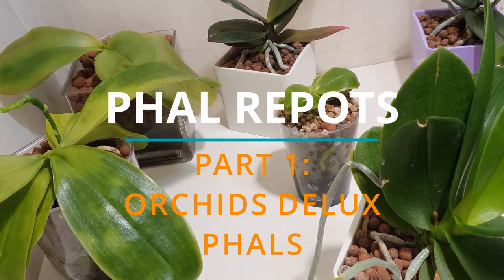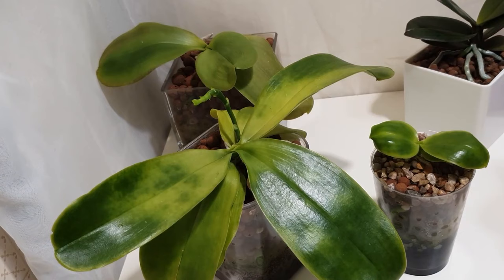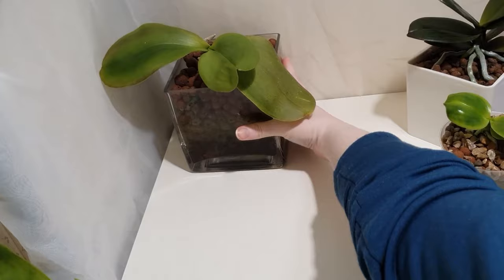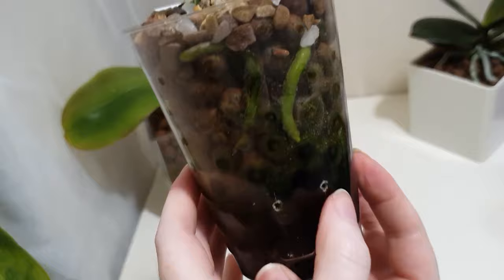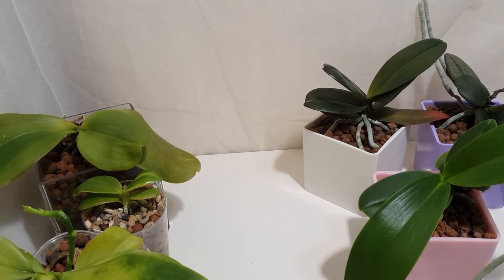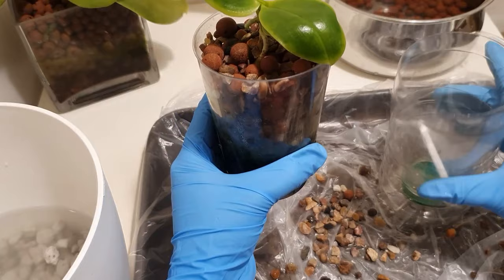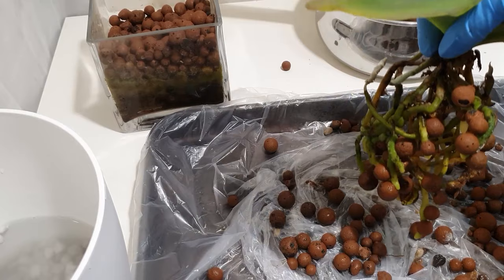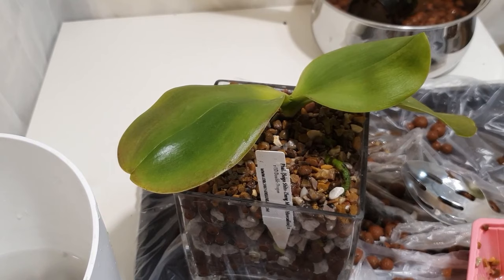Repotting the Orchids Delux Phals - General Update; Phal Repots Part 1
In today's video we are going to repot the first lot of phals in semi-hydro that I want to switch to a more moisture-retentive mix, by including pumice and a non-wicking top layer. The first phals I will be doing today are what is left of my Orchids Delux order. Yes, just 3 orchids, the rest rotted within 1-2 weeks following being shipped wet... However, these phals were very yellow when they arrived, which I attributed to a deficiency in Magnesium or Nitrogen. Although they seem to be gaining green pigmentation back, it's coming back very slowly and in a very patchy formation. Could there be something else wrong with the plants that is an underlying cause? I can't be sure, will continue to monitor their progress.

Temps- 18-30C
Humidity 60-75%.

Organic media:
Sphagnum moss by Besgrow
Orchiata bark
Perlite (I mix heavily with moss)

Mars Hydro TS600 for Vandas/ High light orchids

Be sure to look out for more care tutorials to follow!